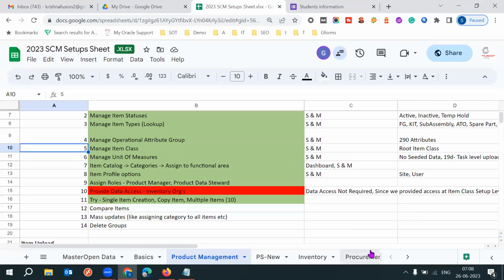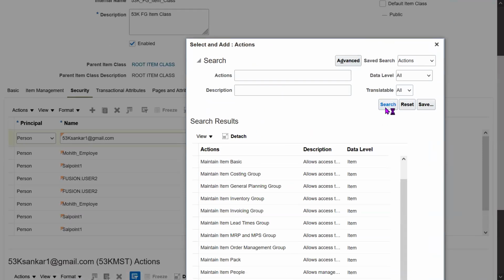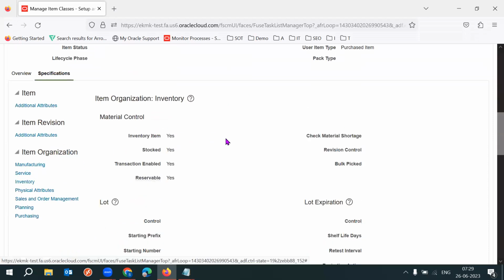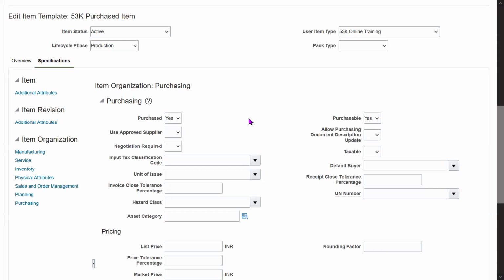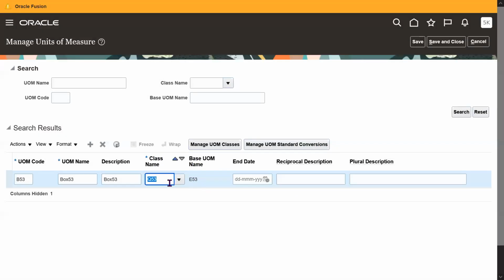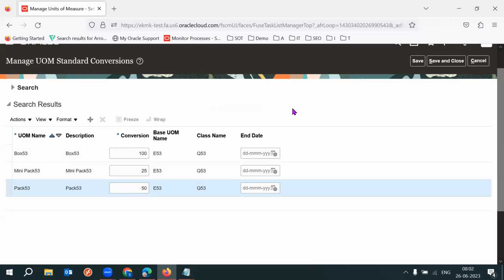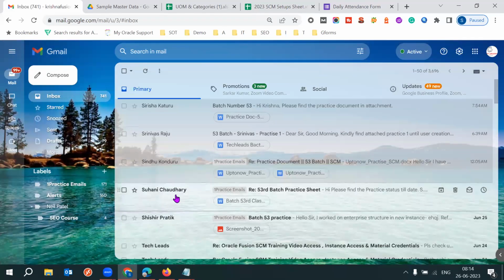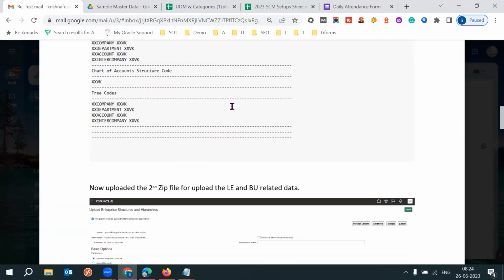PIM 03 SCM 53Th Batch@26 06 2023